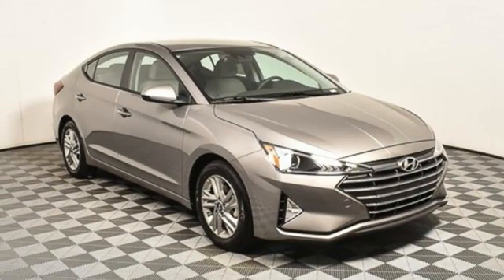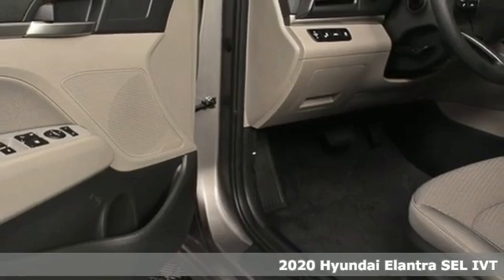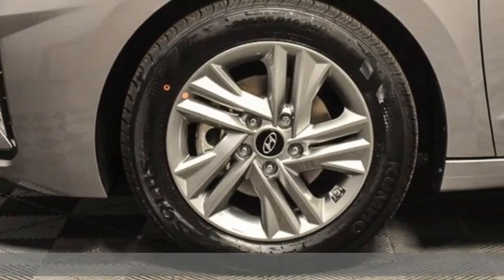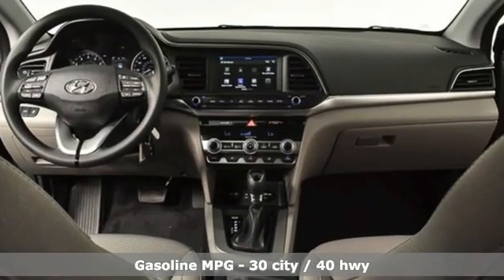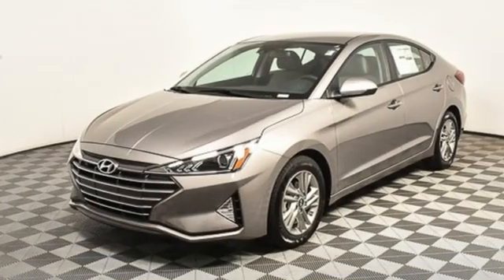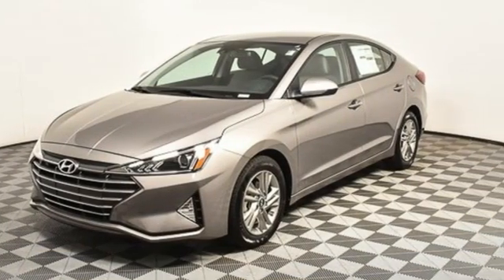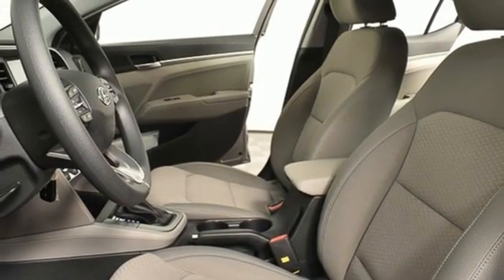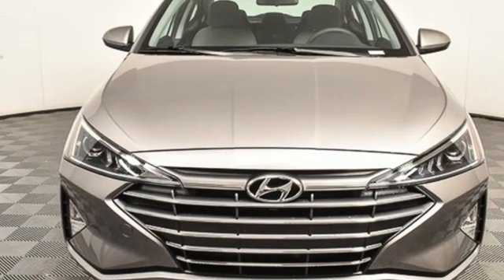New 2020 Hyundai Elantra Atlanta Duluth, GA HE20182 - SOLD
Year: 2020
Make: Hyundai
Model: Elantra
Trim: SEL
Engine: 2.0L 4-Cylinder DOHC 16V
Transmission: IVT
Color: Gray
Interior: Gray
Stock #: HE20182
VIN: KMHD84LFXLU099307

Address:
5785 Peachtree Ind Blvd